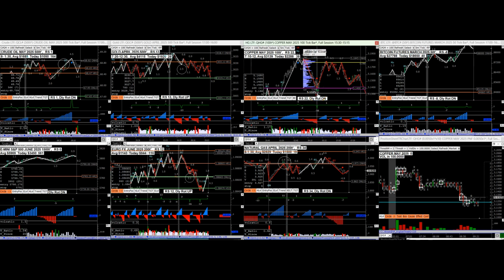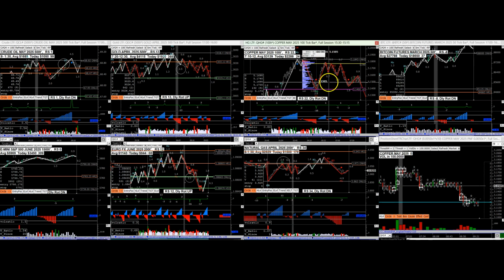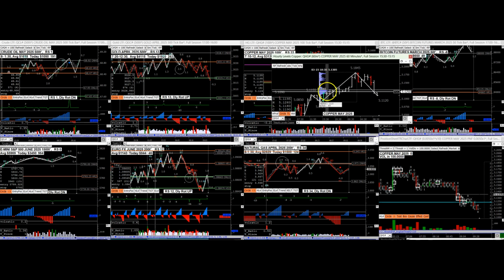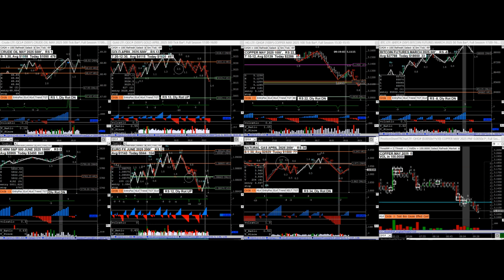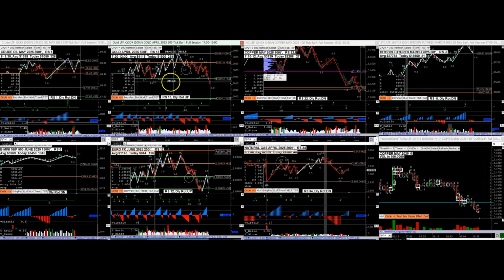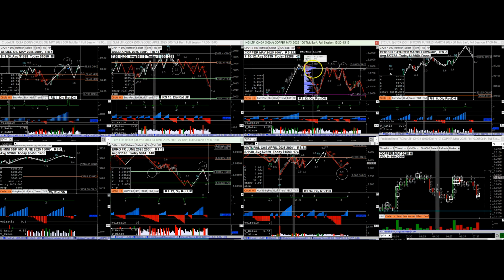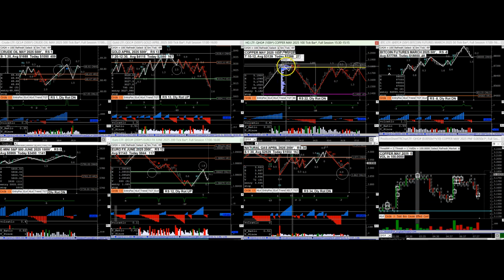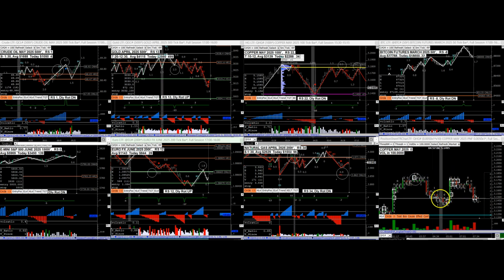review copper daytrade